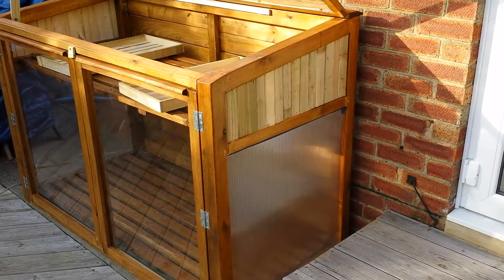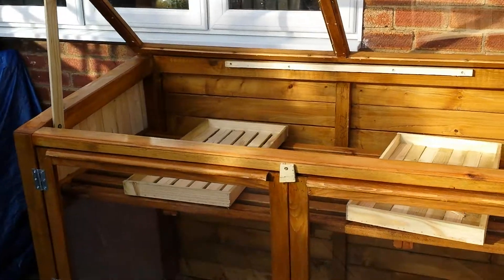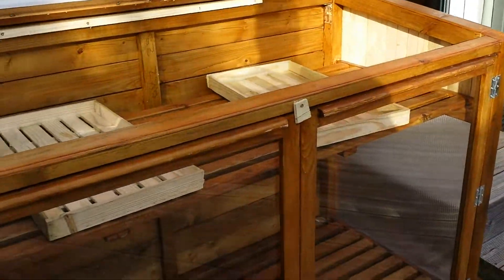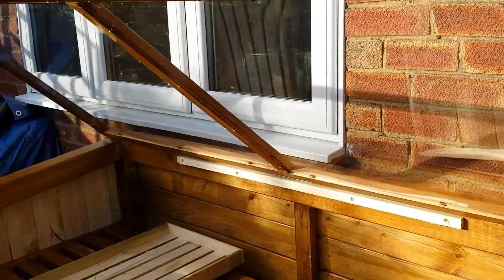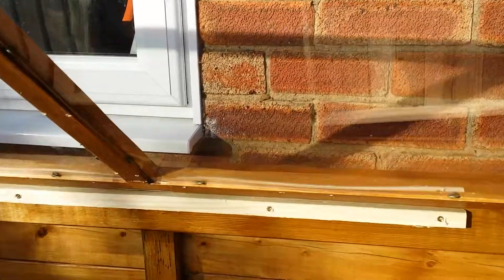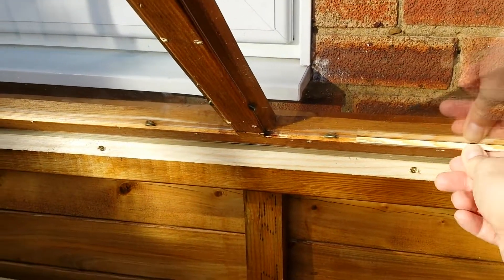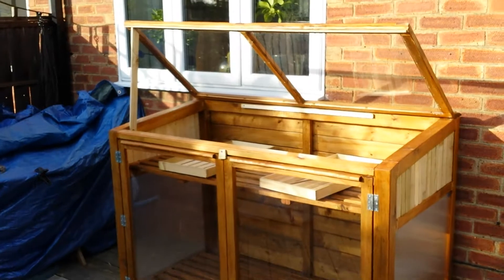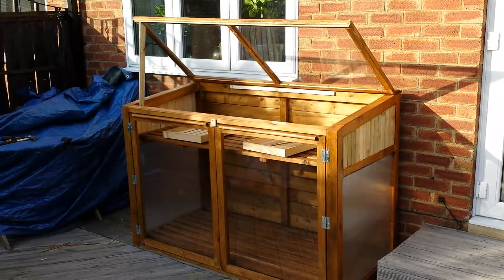Finally perspex in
Garden propagator